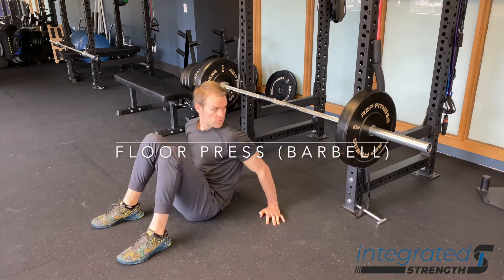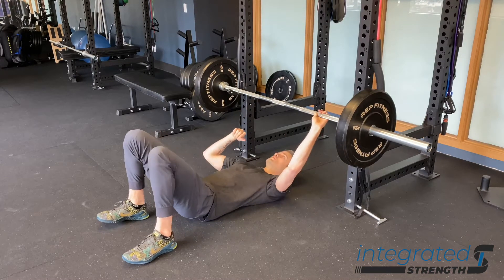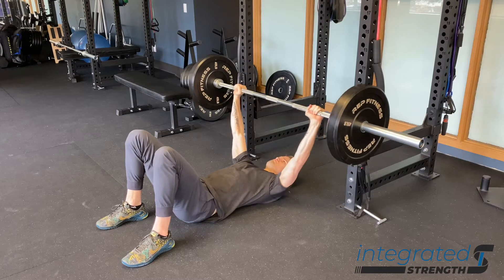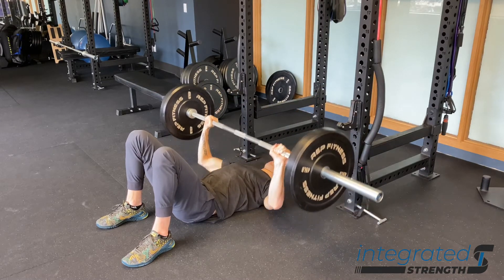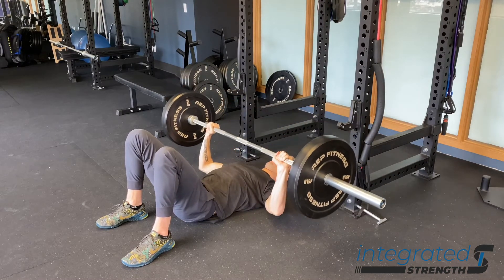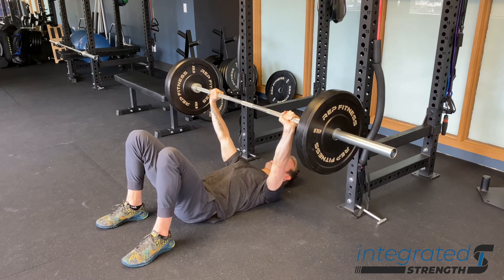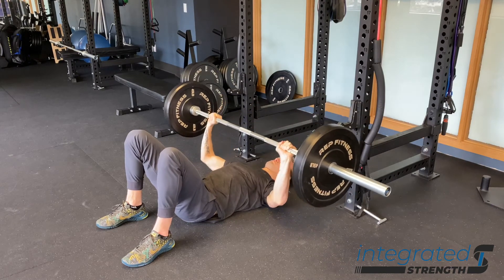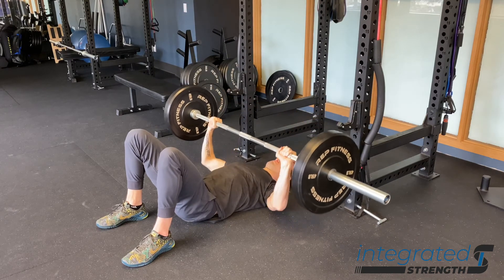Floor Press (Barbell)